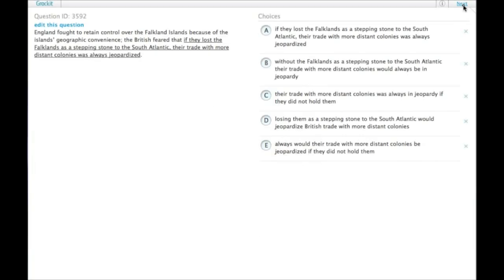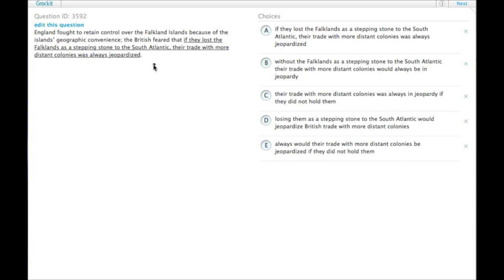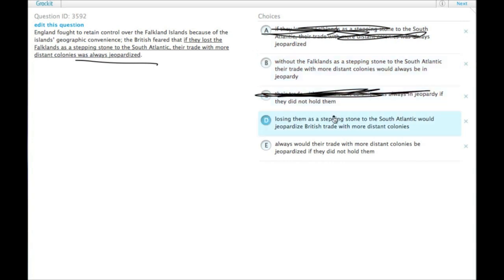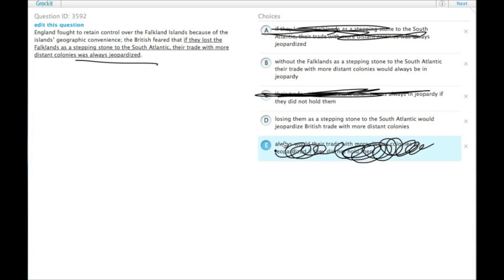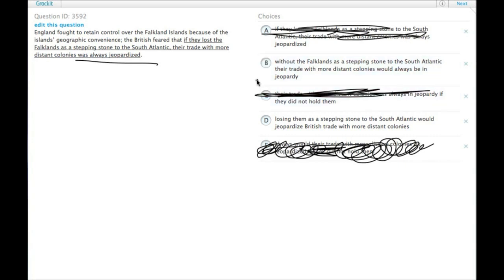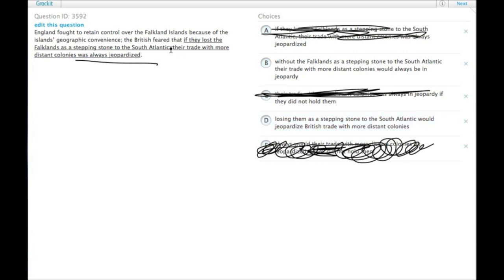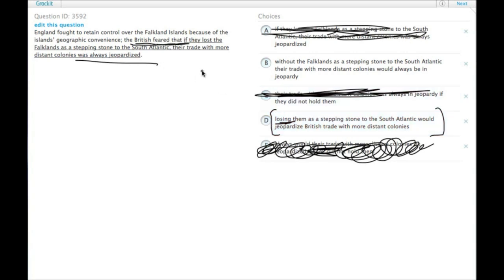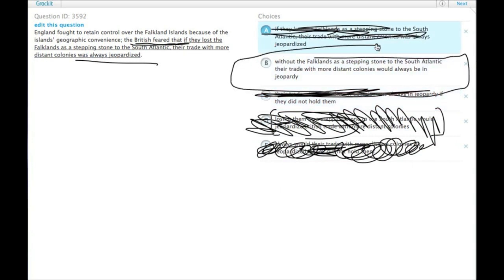Grockit GMAT Verbal - Sentence Correction: Question 3592